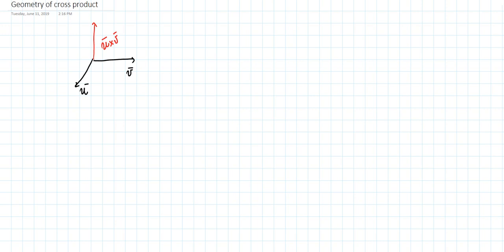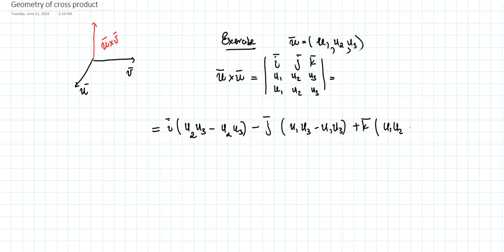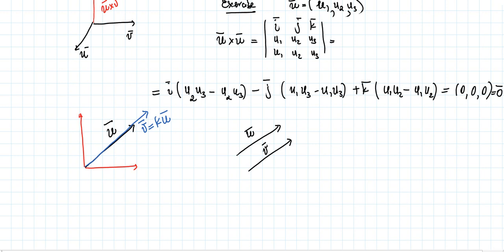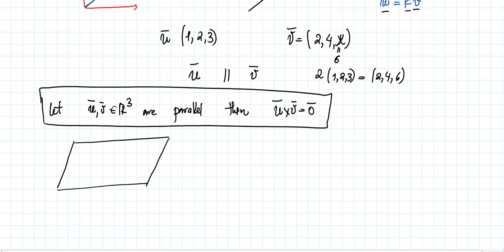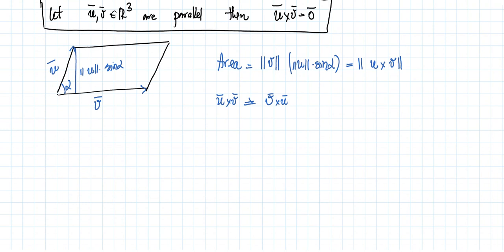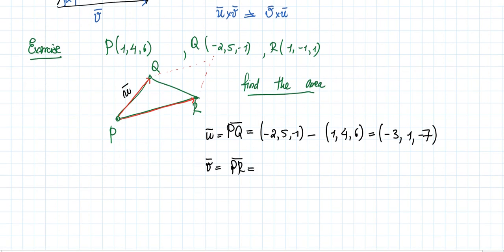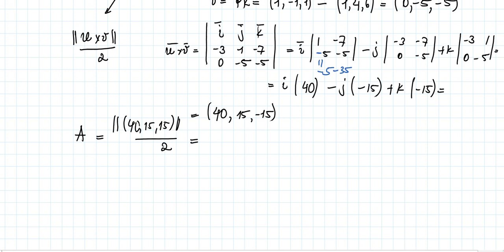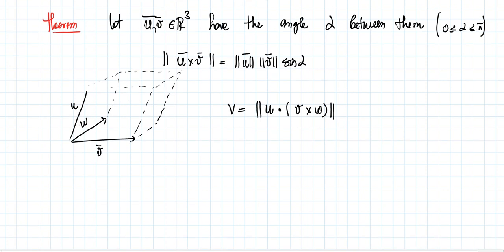Lecture 6.5 | Why we need the Cross Product?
Vectors | Cross Product and its Geometric Applications.